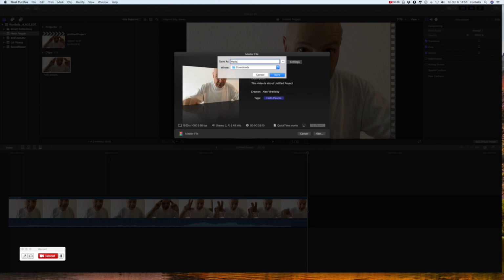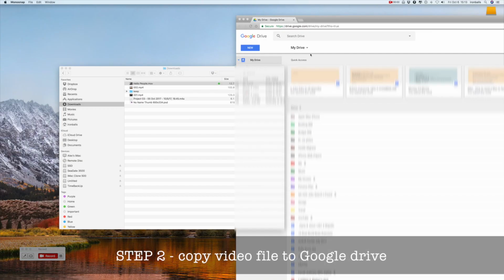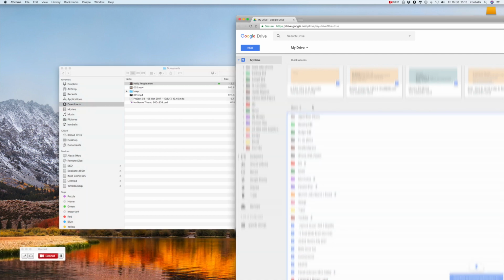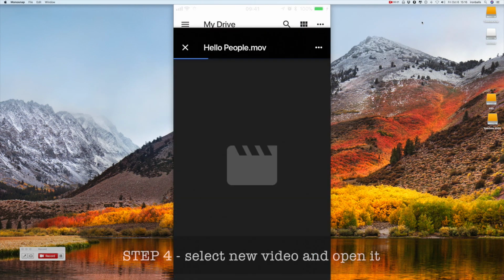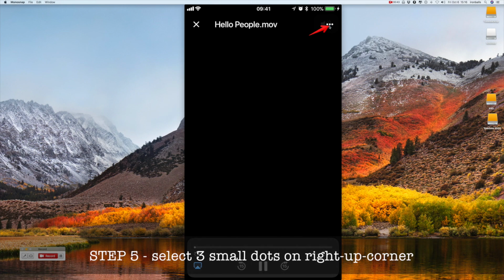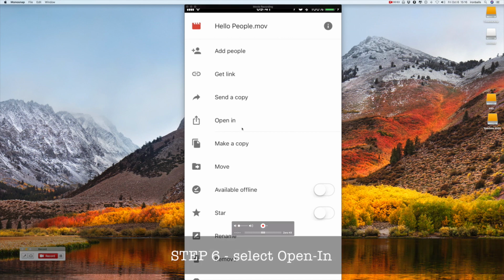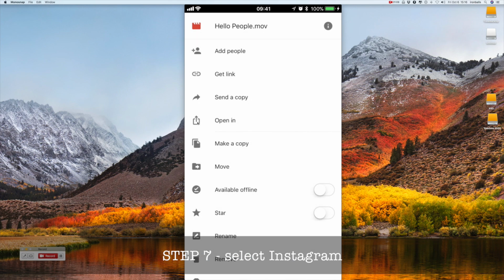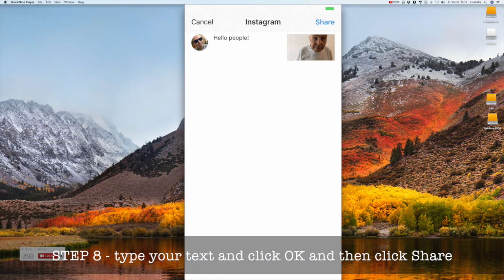1 min ​How to Share Video to INSTAGRAM from Mac or PC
How to Share Video Clip to INSTAGRAM from your Desktop/Laptop
Of course you may buy hundreds online apps and go this way, or just learn how to do for free...in 8 simple steps.
I gonna show how to share video, but if you want picture - same way...